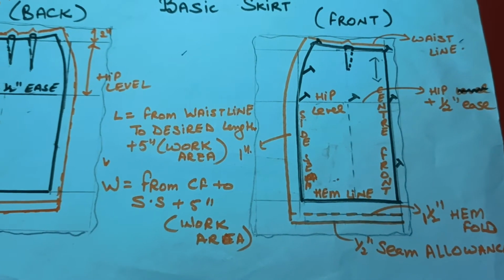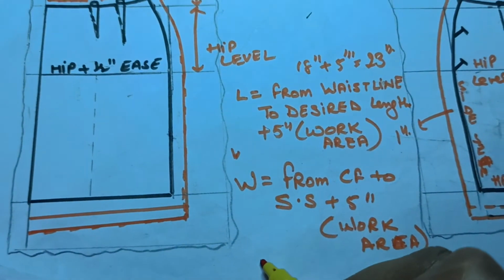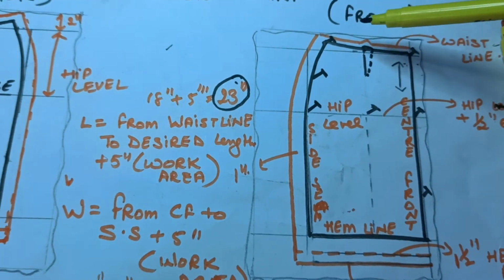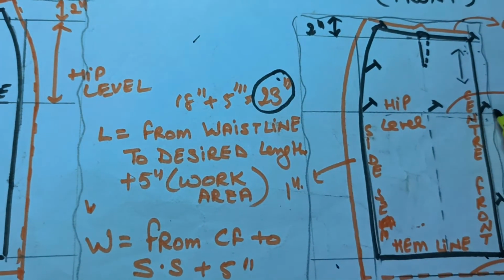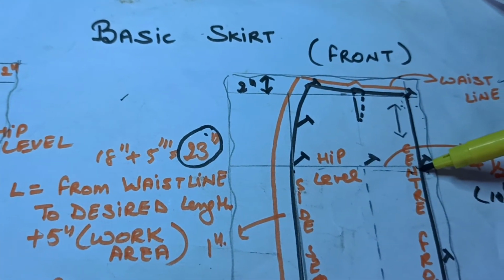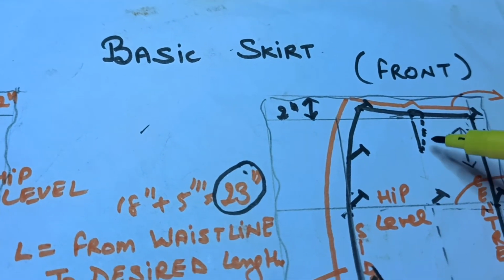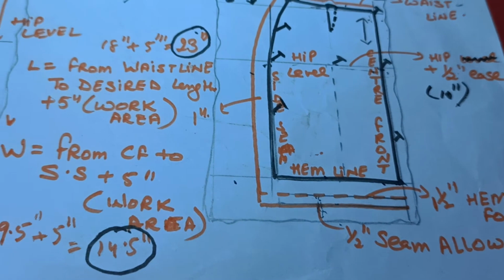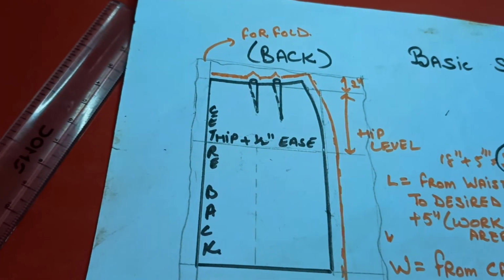Draping of basic skirt block